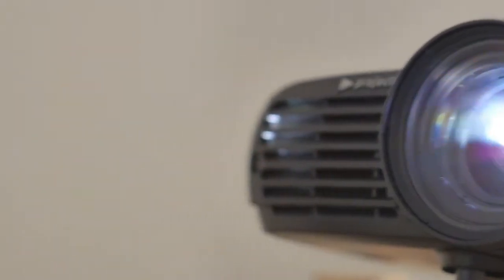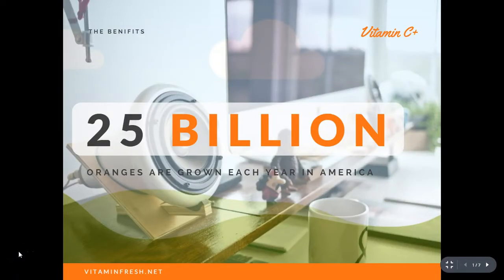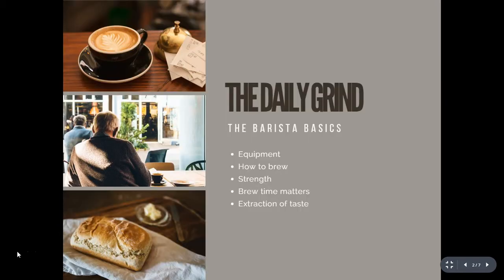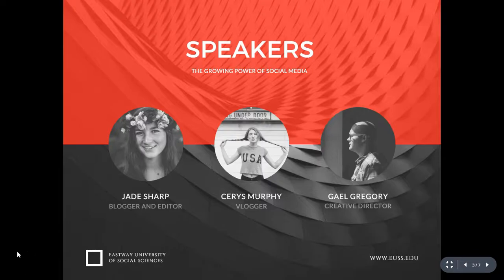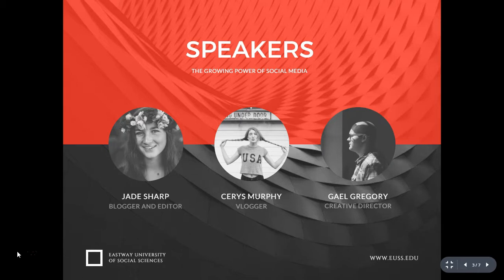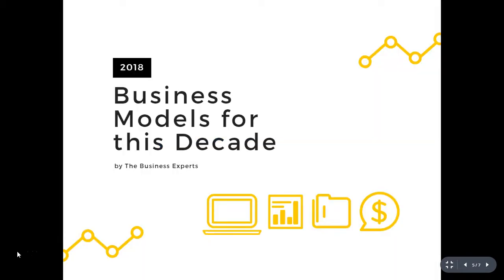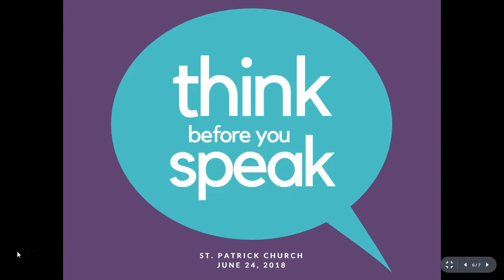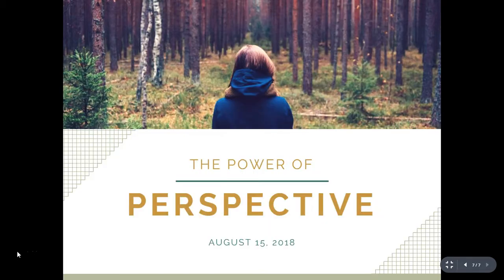Design Professional Presentations with Canva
Are you a Businessman who's tired of dull and boring presentations?
Are you an Online Instructor and want to create a professional presentation?
Are you a Sales Person who want to attract his prospects' attention and Increase Sales?
If so then you've come to the right place.

In this Class, I am going to show you step by step how you can create professional presentations with no graphic design skills at all.

And as a bonus tip, I will show you a resource where you can get premium quality Images for Free to use in your presentations.